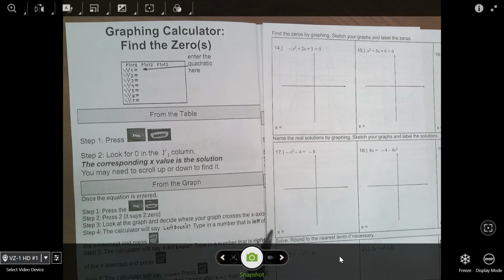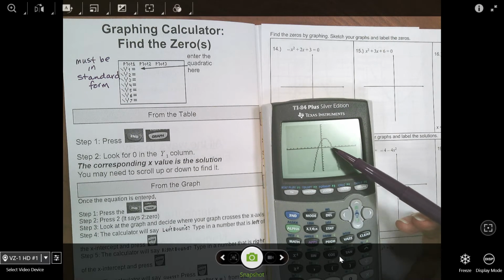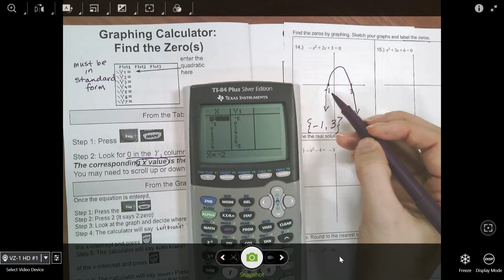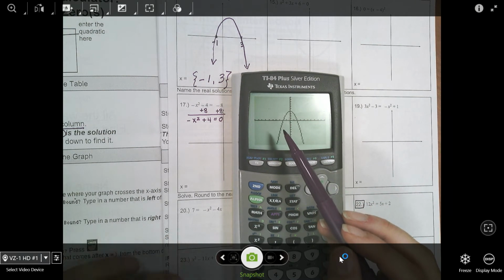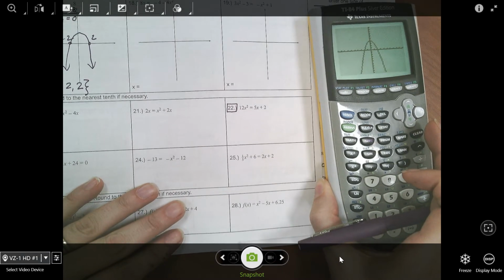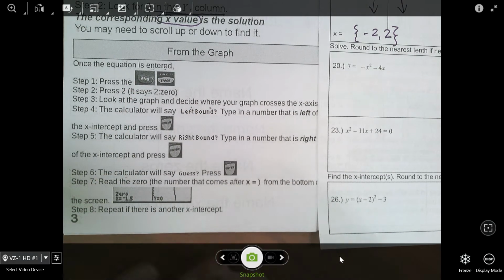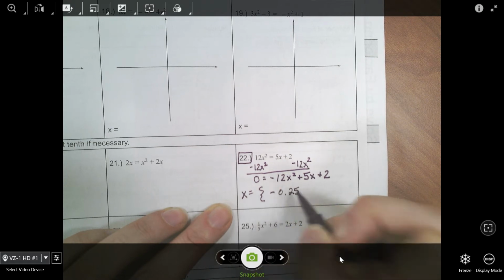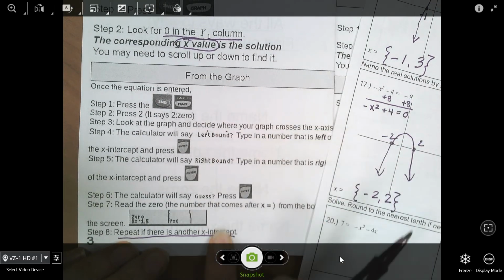Graphing Calculator: Find the Zero(s)